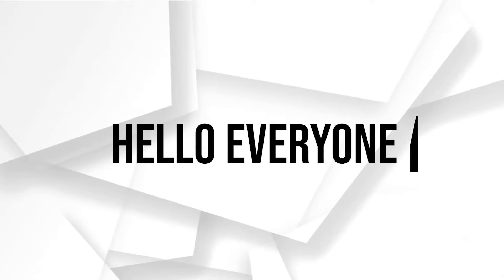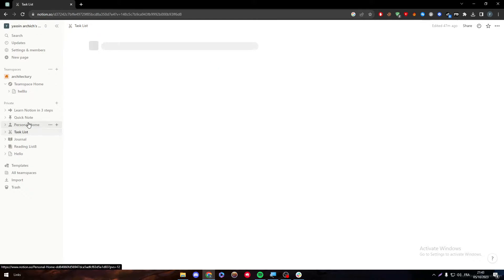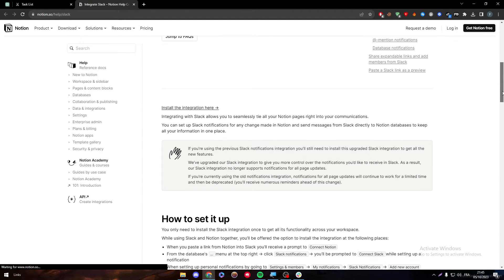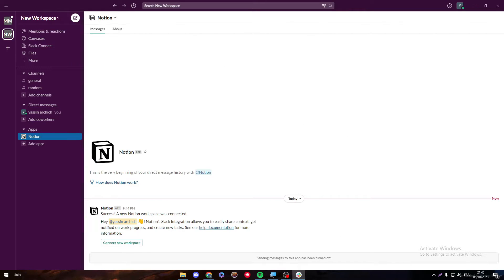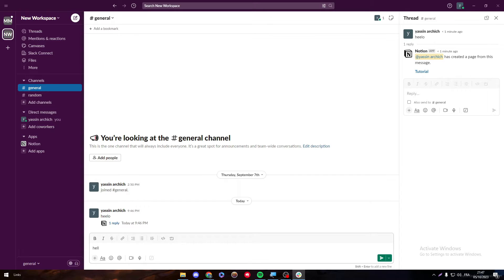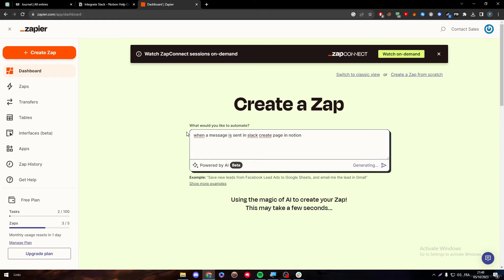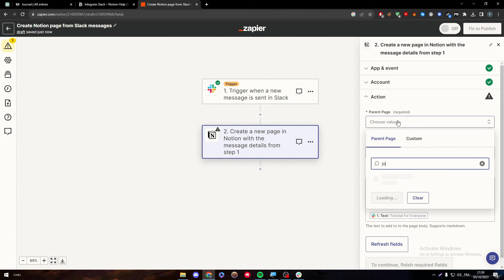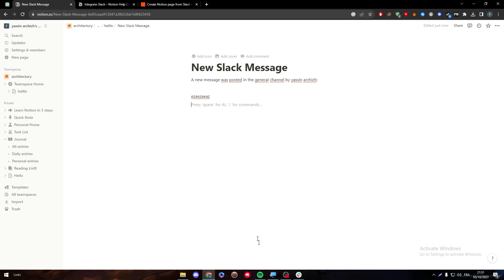How To Connect Notion To Slack 2025! (Full Tutorial)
Today we talk about connect notion to slack,how to connect notion to slack,how to integrate notion with slack,notion to slack,integrate notion with slack